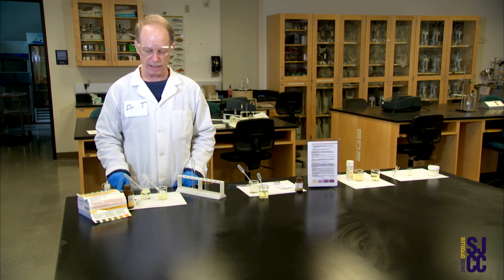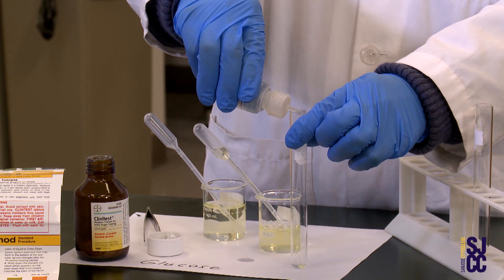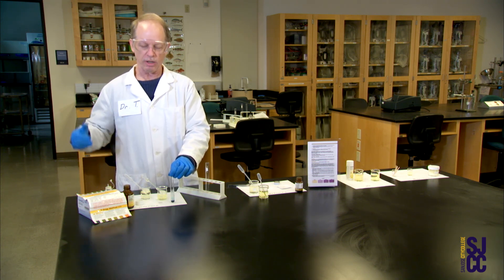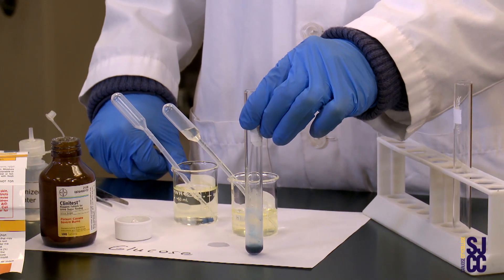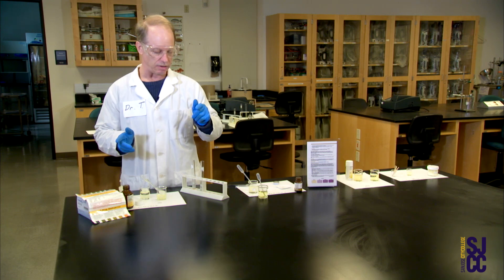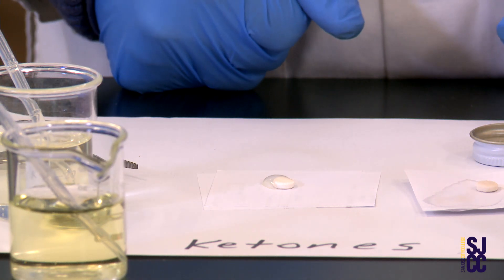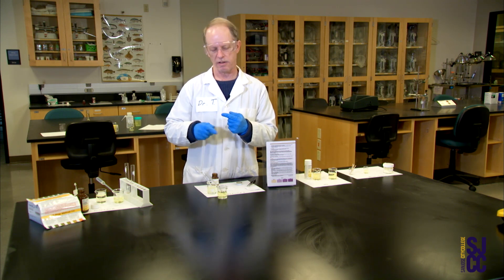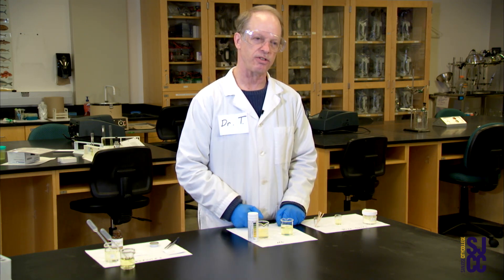Urinalysis, David Taylor (part 2)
San Jose City College

Human Physiology Bio 72
This is a two-part video series.

Lab Content: Urinalysis

Faculty information:   David Taylor
created March of 2020